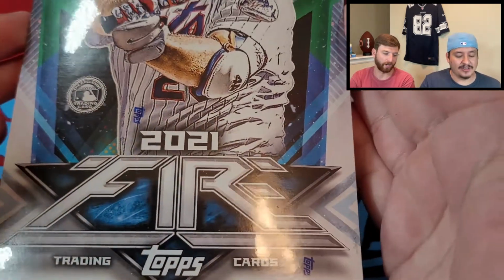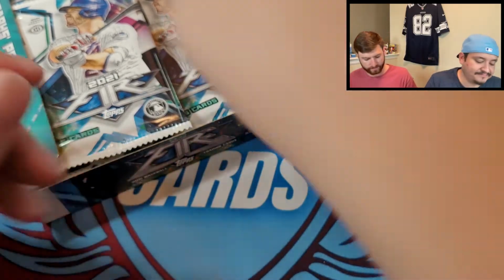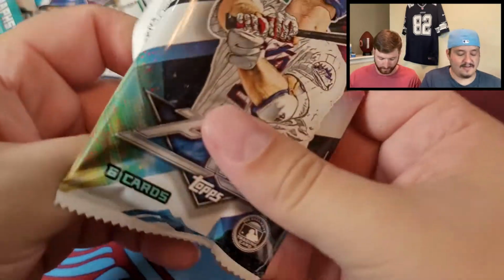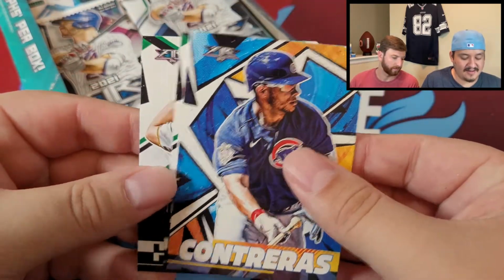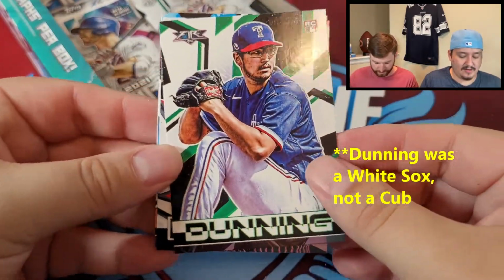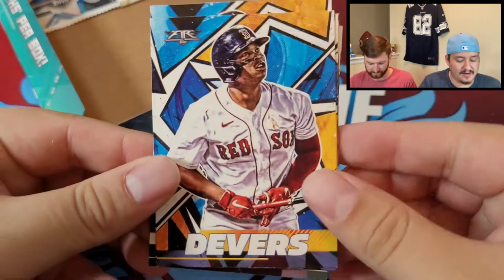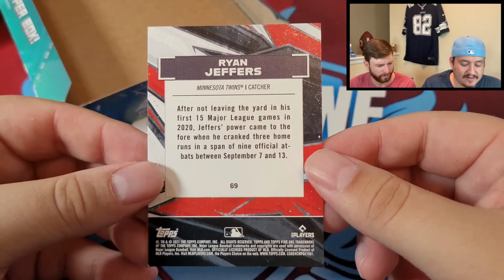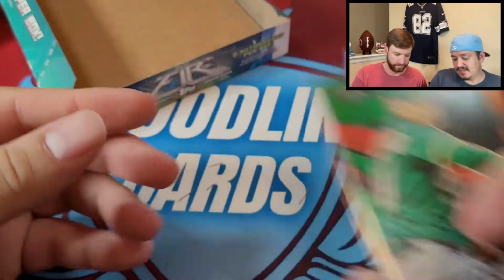Lots of Rookies! 2021 Topps Fire Hobby Box from Target!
For the first time we are checking out 2021Topps Fire!

We are giving away ONE 2020-21 Select Basketball Mega Box!
Rules:
2. Comment on this video with your favorite rookie from this class.
3. Like the video

That is it! Giveaway will end on September 30th and winner will be announced on October 3rd!